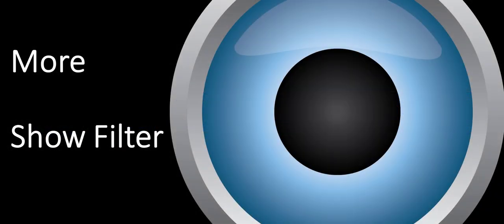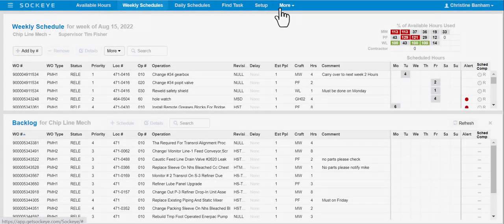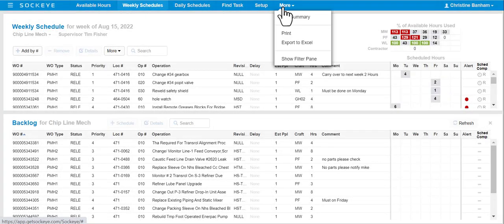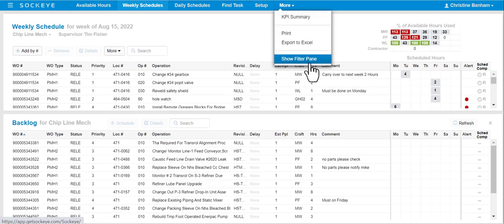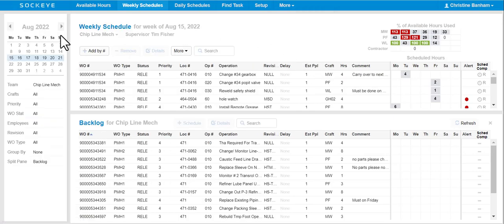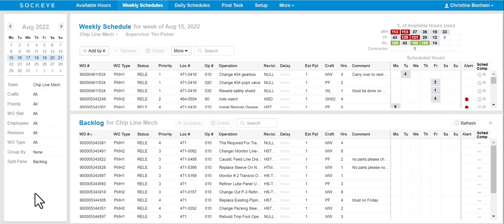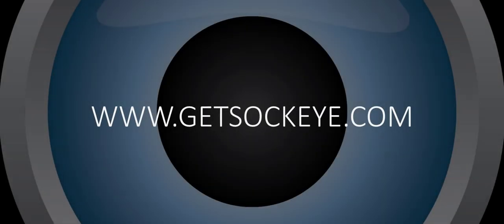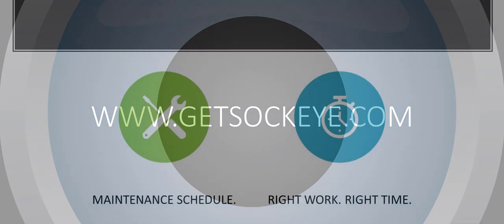Show Filter Pane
More
Allow the filter pane to be visible.